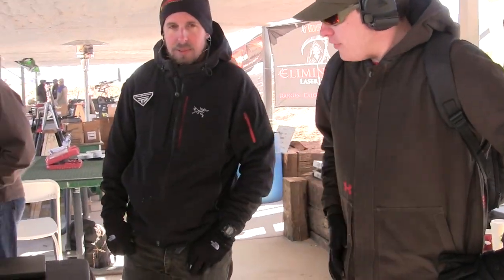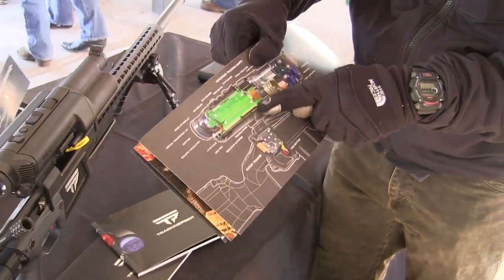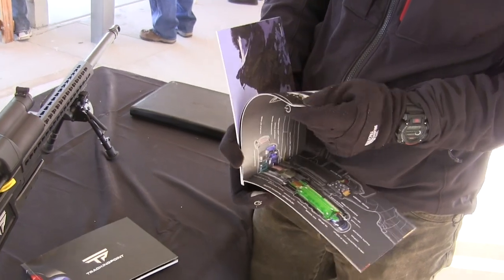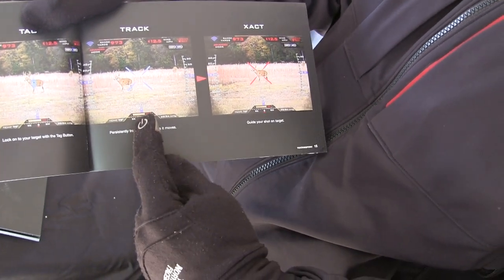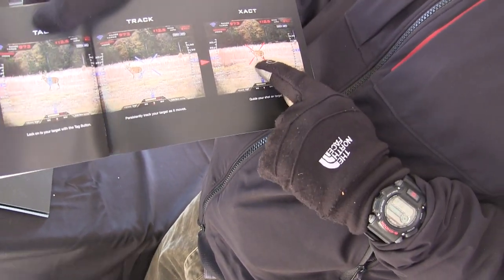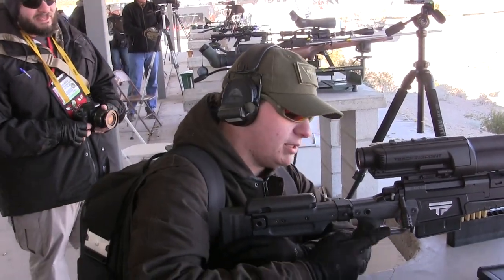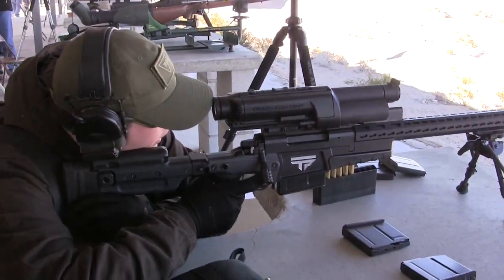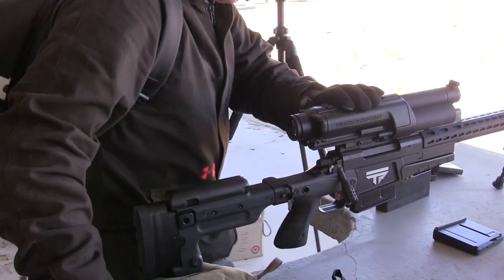TrackingPoint Demonstration SHOT 2013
TrackingPoint had their fail safe rifle at the range. This rifle chambered in .338 Lapua will allow even the most novice shooter to hit a 6 inch target at 1000 meters with ease. Check it out and hit like!